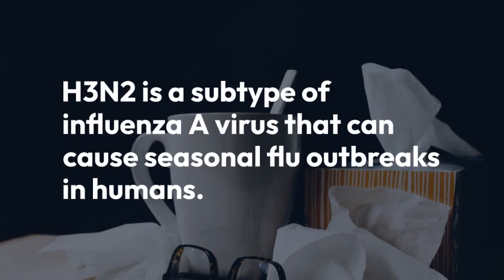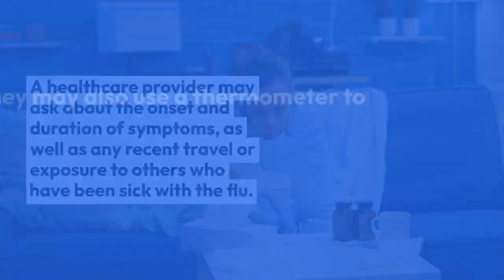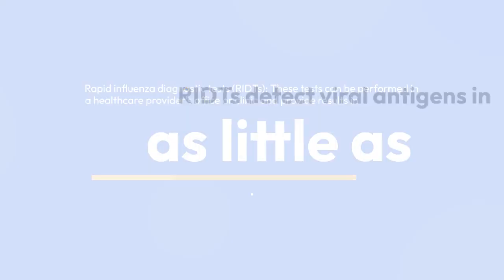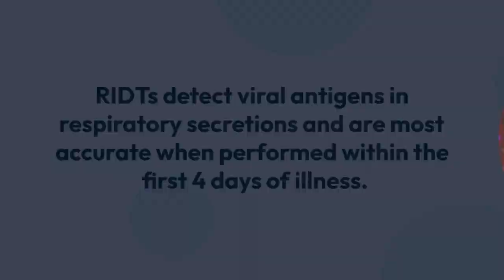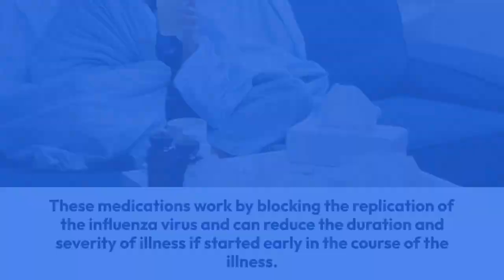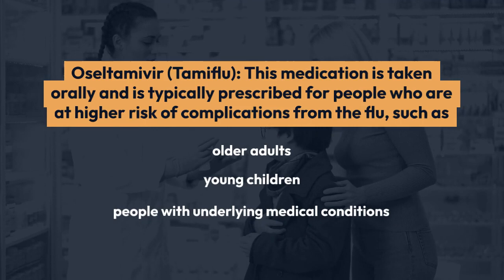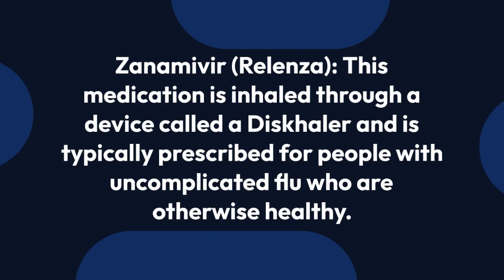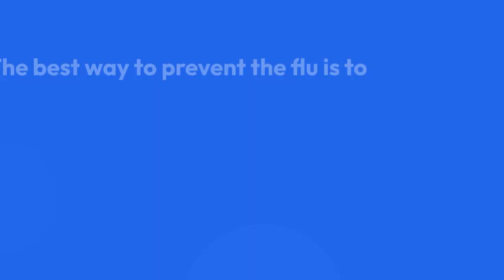How is H3N2 diagnosed and treated?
This video provides a comprehensive overview of how H3N2 is diagnosed and treated. Spoken in an accessible language for those without a science background, the video explains the common diagnostic tests used to confirm or rule out H3N2, including rapid influenza diagnostic tests and reverse transcription-polymerase chain reaction tests. It also discusses the different treatment options available for H3N2, from managing symptoms with rest and over-the-counter medications to antiviral medications that can reduce the duration and severity of the illness. The video emphasizes the importance of seeking medical attention if experiencing severe symptoms or complications. Overall, this video provides valuable information for viewers during flu season, helping them understand what to expect if they become sick with H3N2 and how to seek appropriate medical care.